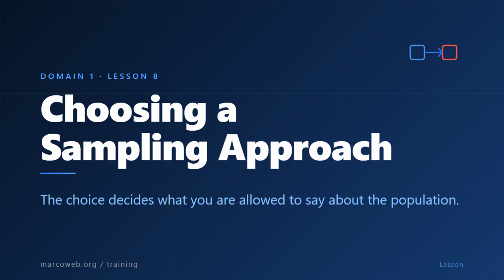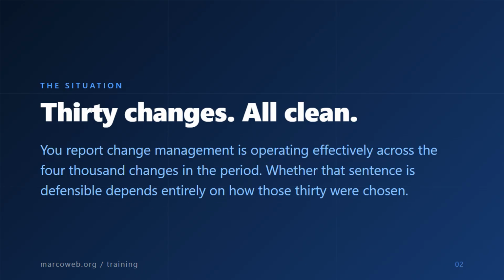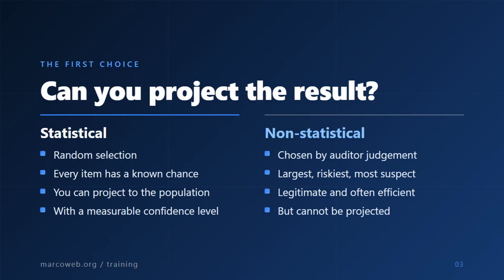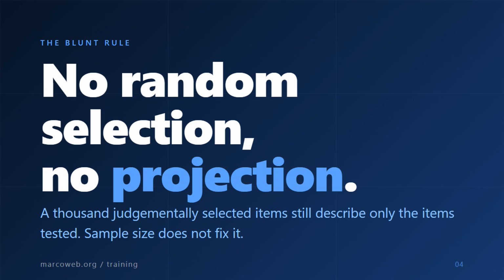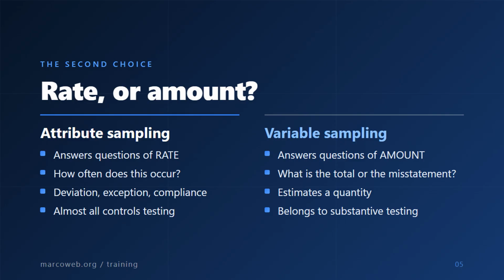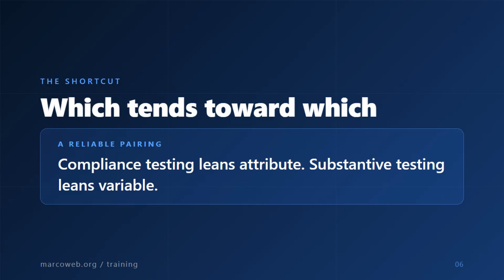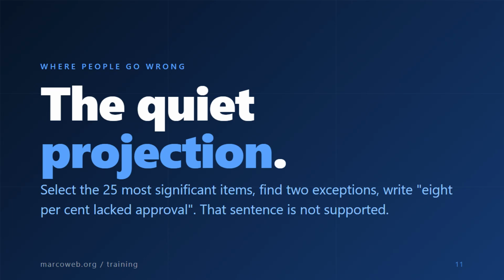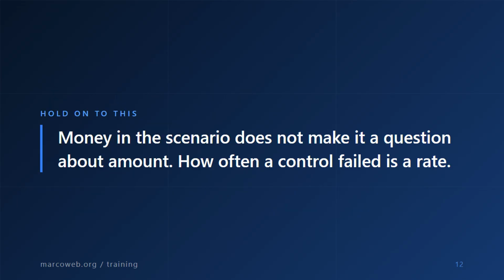Thirty Items Passed. Can You Project It? | CISA Domain 1 Lesson 8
You test thirty changes, all clean, and report that change management works across four thousand changes. Whether that sentence is defensible depends entirely on how those thirty were chosen, and the exam cares about this more than almost any other part of sampling.

In this lesson: statistical versus non-statistical sampling and what each lets you conclude, attribute versus variable sampling, the specialised approaches the exam names by their purpose, stop-or-go, discovery, stratified and systematic, and the quiet projection that is the trap in nearly every judgemental sampling question.

This is lesson 8 of Domain 1, the information systems auditing process, which is 18% of the exam.

0:00 What the choice decides
0:19 Thirty changes, all clean
0:44 Statistical versus non-statistical
1:23 The blunt rule on projection
1:44 Attribute versus variable
2:20 The compliance-substantive shortcut
2:38 Specialised approaches
3:00 Stop-or-go, discovery, stratified
3:40 The quiet projection